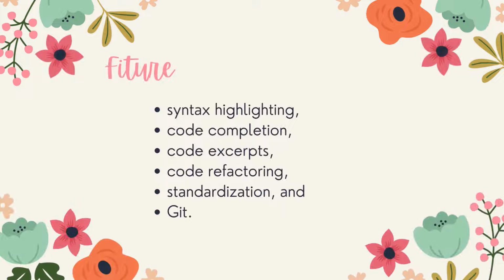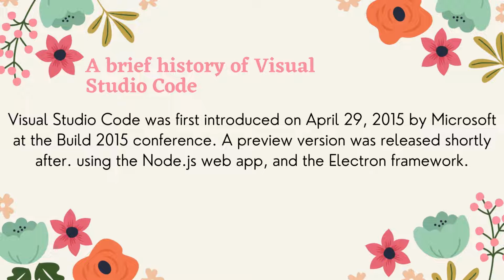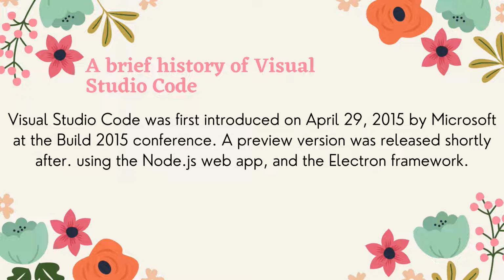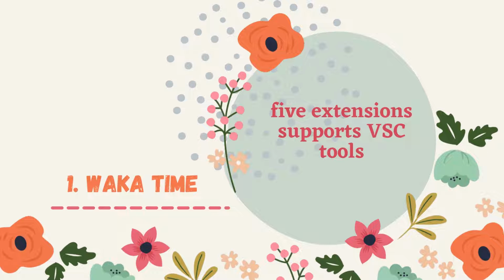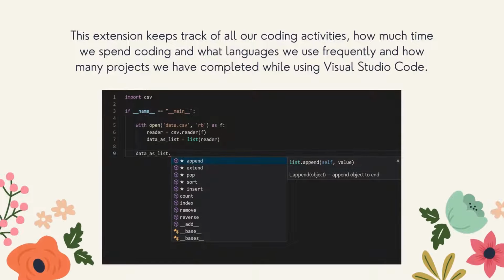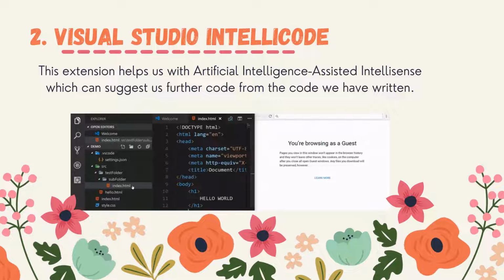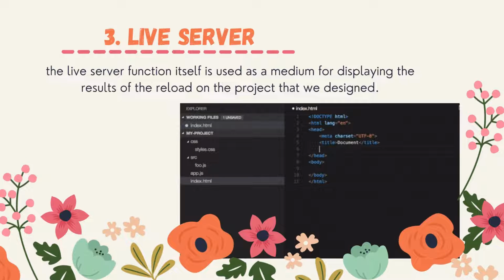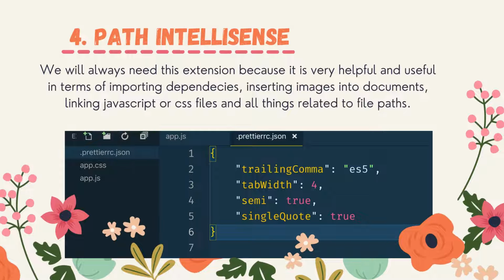Mengenal Visual Studio Code(VSC) _English Language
Nama : Afni Eka Rahmawati
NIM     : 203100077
Prodi : Sistem Informasi
Visual Studio Code is a source-code editor that can be used for various programming languages, including Java, JavaScript, Go, Node.js, Python and C++. Visual Studio Code employs the same editing components (codenamed "Monaco") that are used in Azure DevOps (originally called Visual Studio Online and Visual Studio Team Services). or
Visual Studio Code (abbreviated as VSCode) is Microsoft's source-code editing software for Linux, macOS, and Windows.[7] Microsoft released Visual Studio Code source code on GitHub repository under MIT license (Code - OSS),